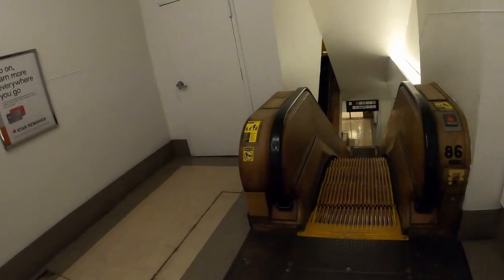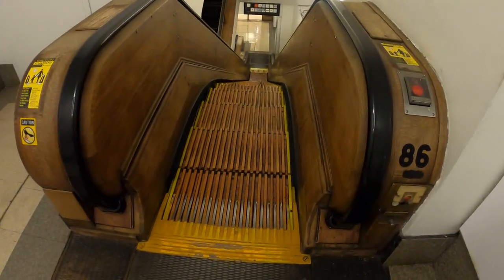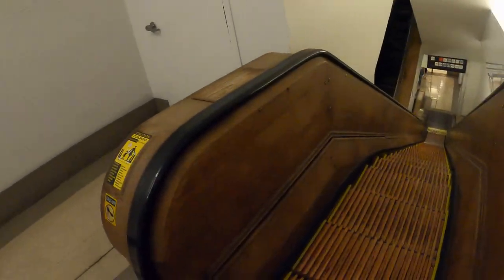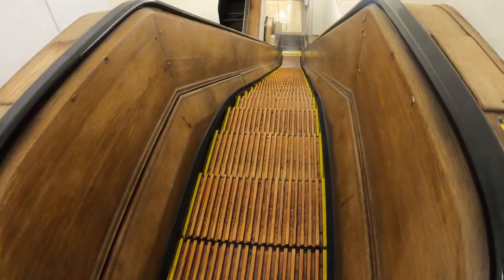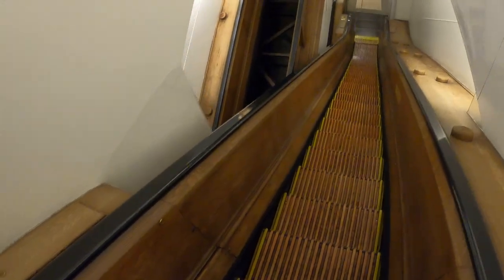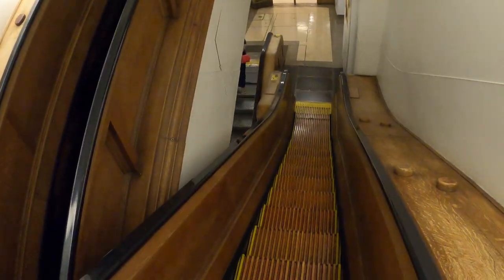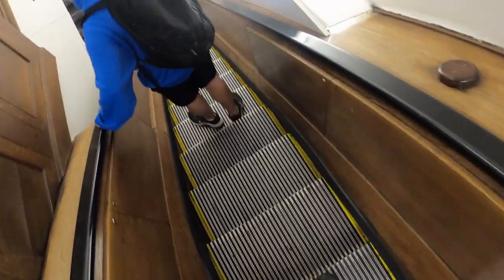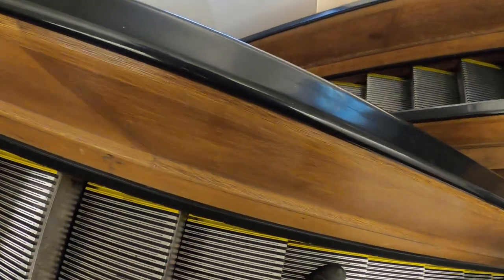Riding the last Wooden Escalator in New York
In the shadow of the majestic Empire State Building and located on the ninth floor of the Iconic Macy's department store in Manhatten (think "Miracle on 34th St.") you can still ride one of the world's last functioning wooden escalators.  Built during the Art Deco era, this people moving conveyance has a distinctive Steampunk/Dieselpunk feel along with a unique clacking sound unlike any aother escalator you will every use.  Only two exist and one is under repair so this century old mechanical fossil may finally coming to end of its existence!